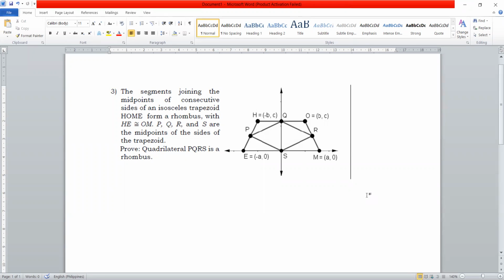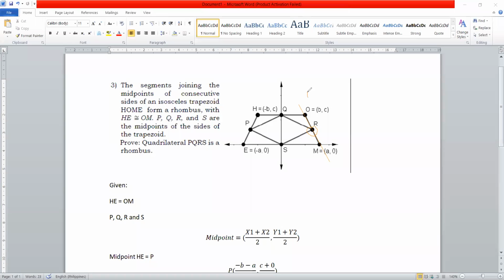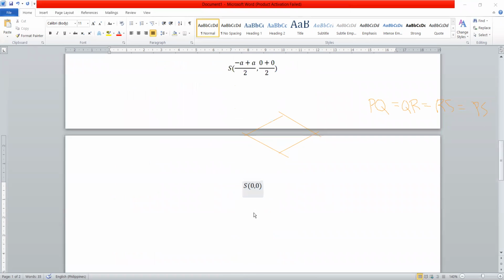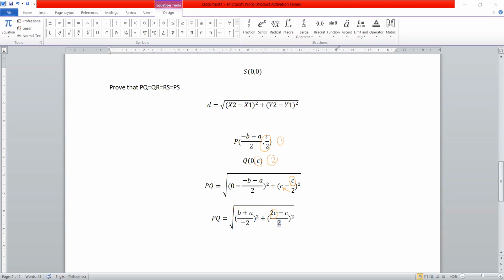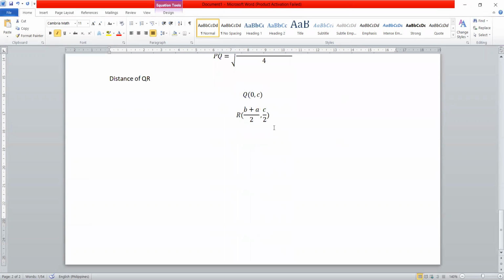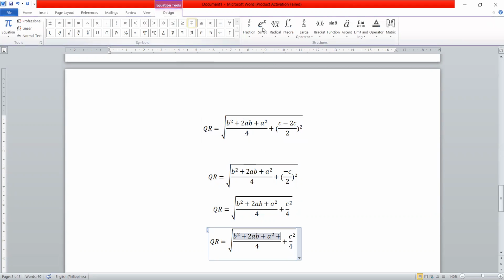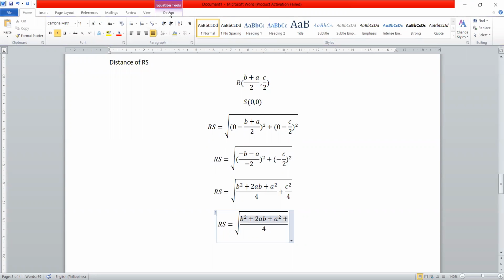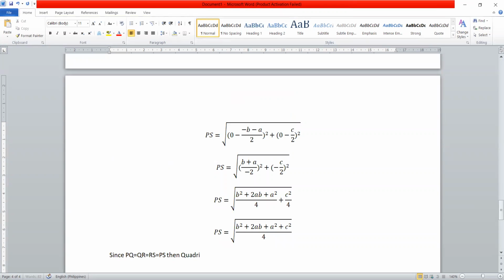Distance and Midpoint Formula with Coordinate Proof (7.3)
The segments joining the midpoints of consecutive sides of an isosceles trapezoid HOME form a rhombus, with HE ≅ OM. P, Q, R, and S are the midpoints of the sides of the trapezoid. Prove: Quadrilateral PQRS is a rhombus.